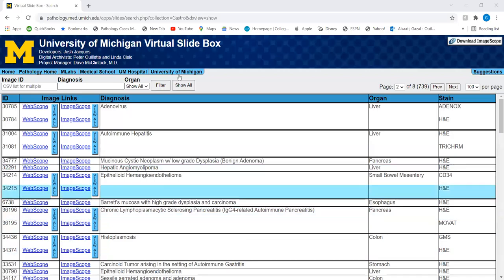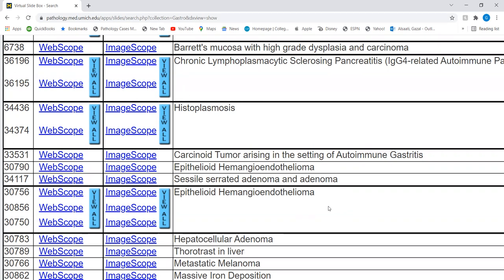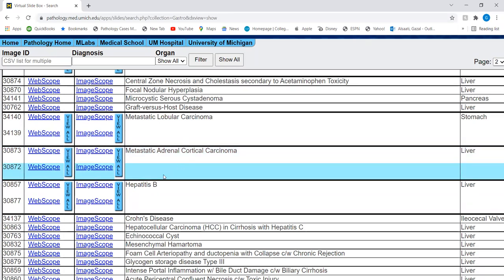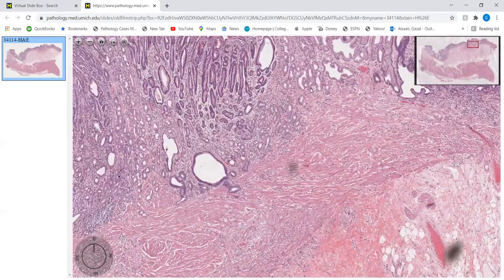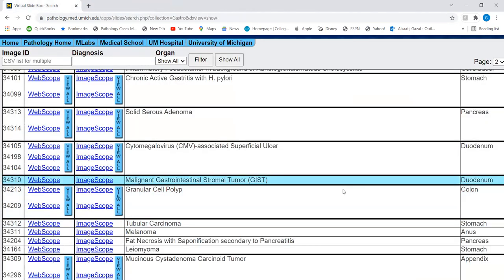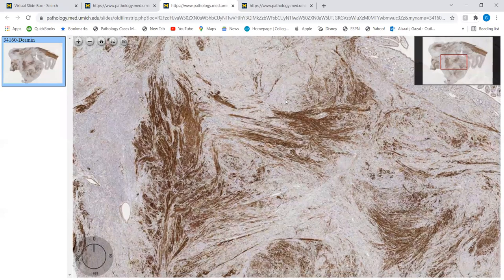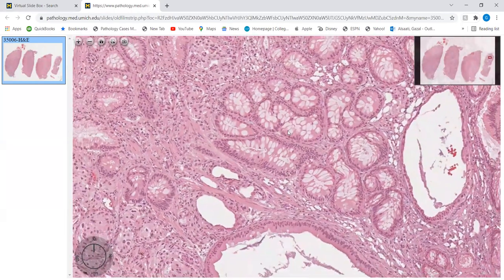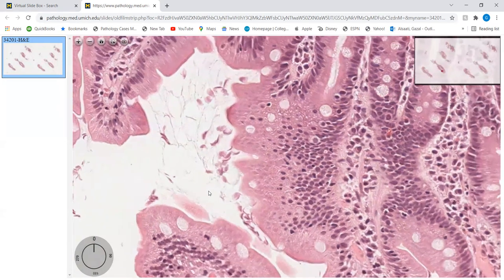Day 8: GI Dr. Alsaati's session Uni of Michigan Virtual slides